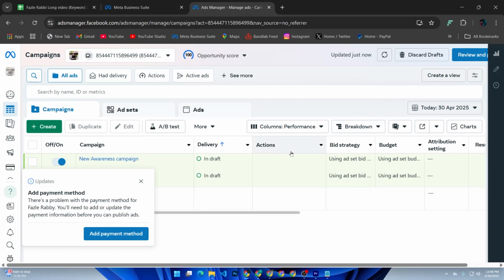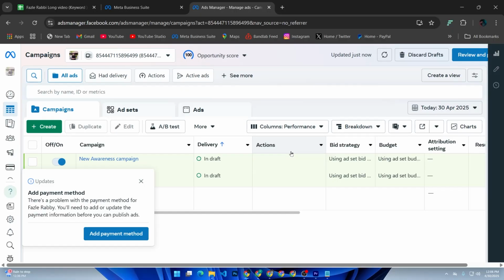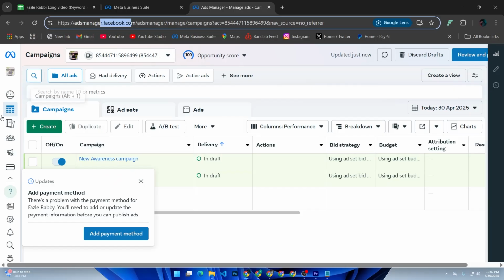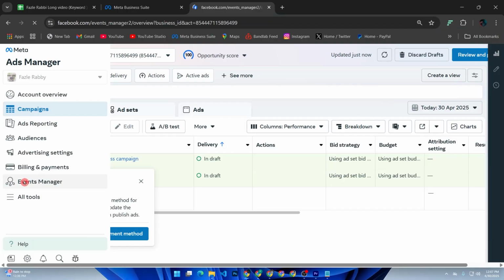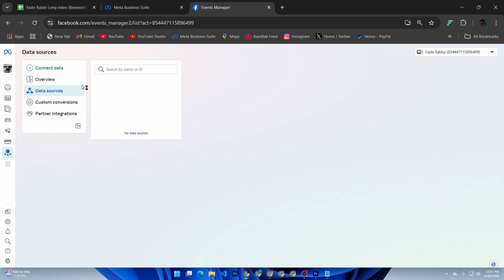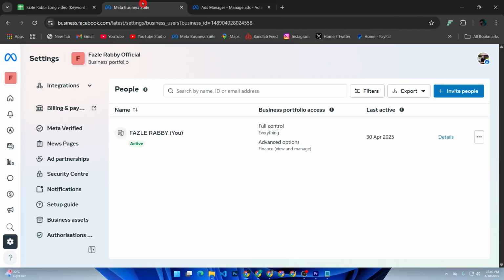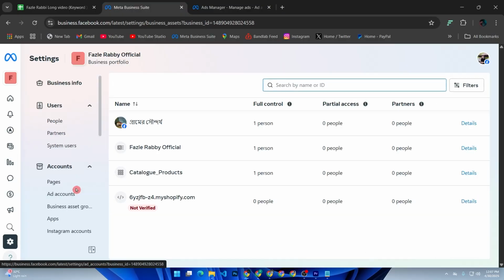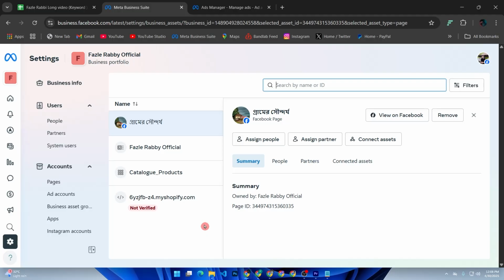How To Delete Facebook Pixel - 2025 | Easy and Fast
In this video, you'll learn how to delete Facebook Pixel from your Meta Business account in a few simple steps. Whether you're rebranding, cleaning up old data, or just no longer need a pixel, this tutorial walks you through the process clearly and quickly.